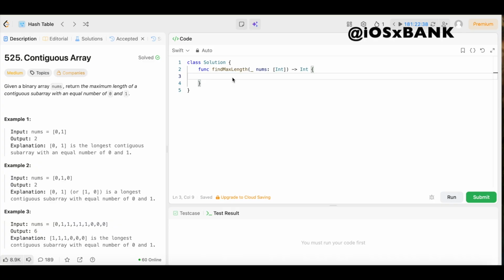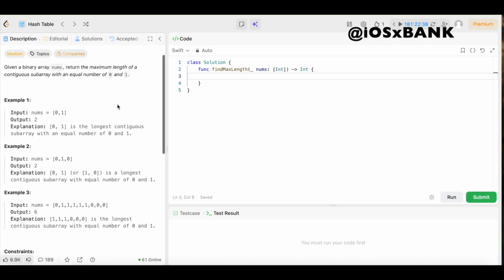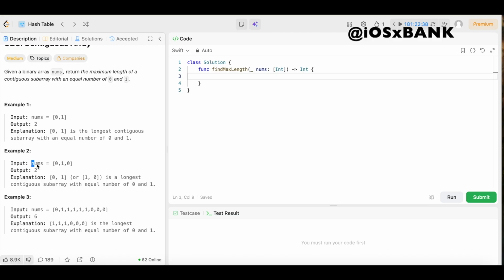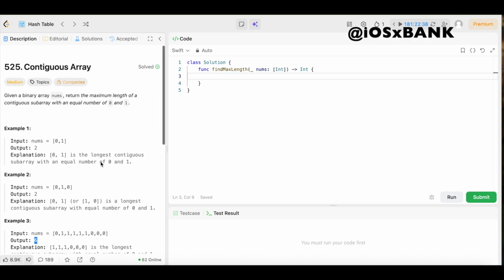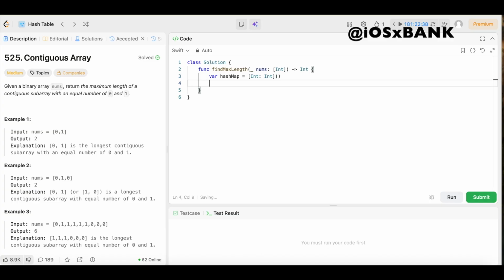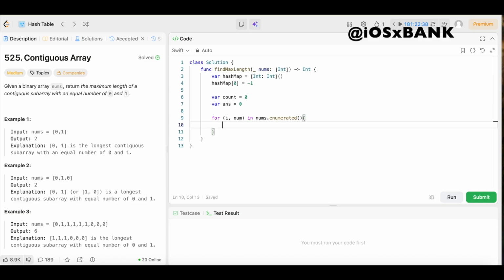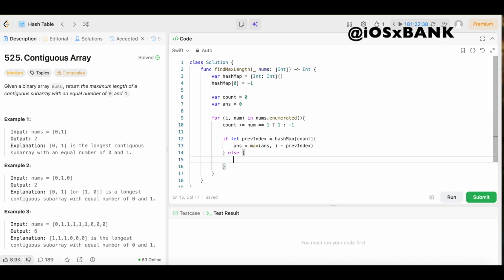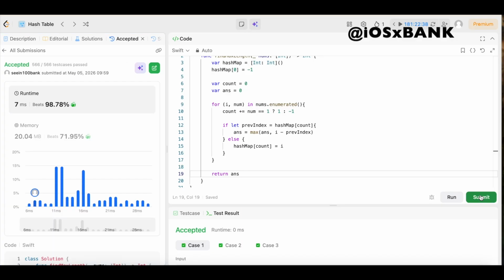Day 732: LeetCode Problem 525. Contiguous Array - Swift